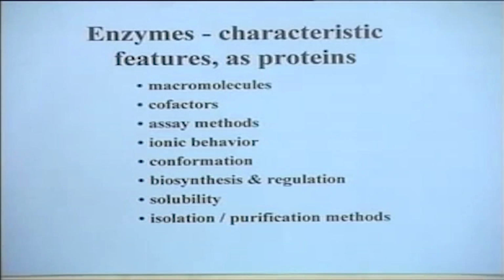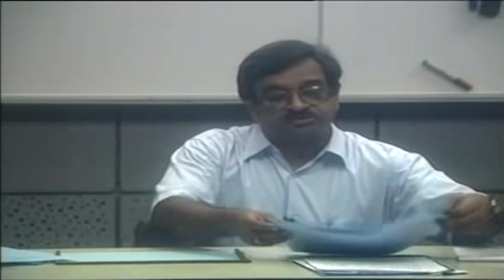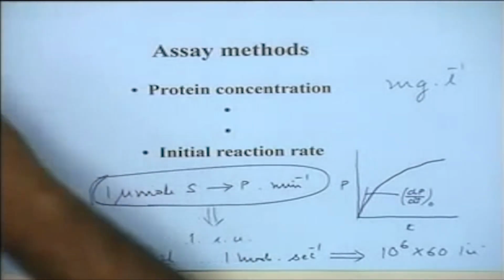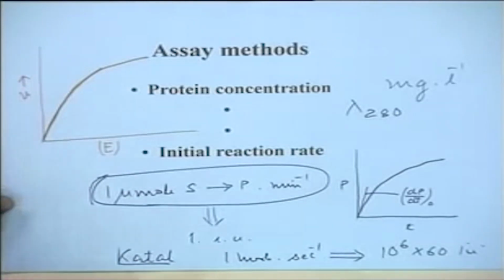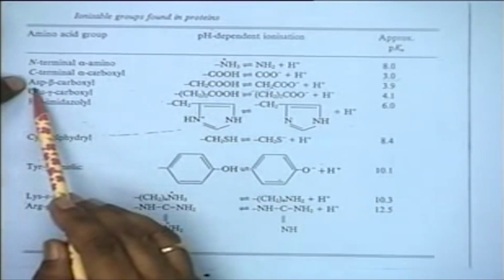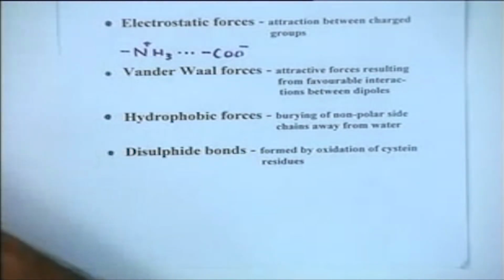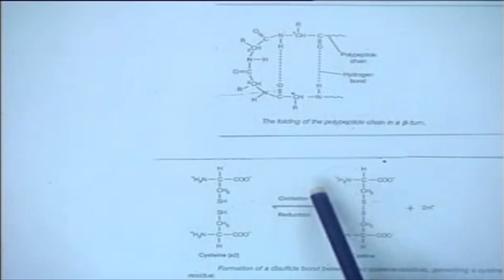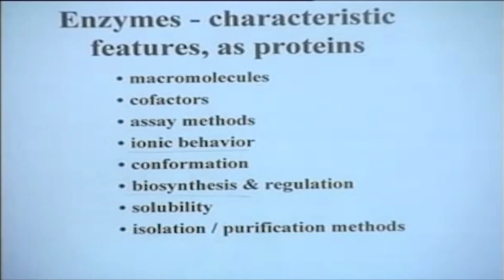Lecture 02Characteristic Features of Enzymes